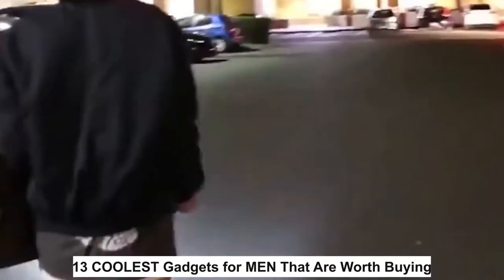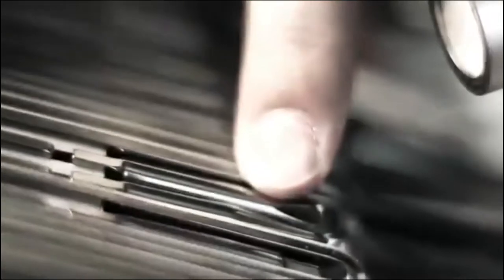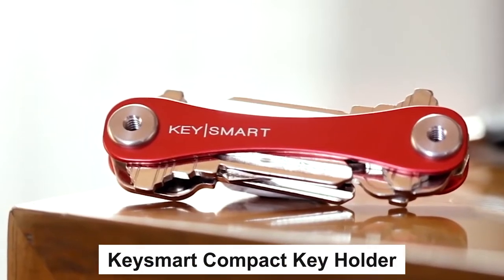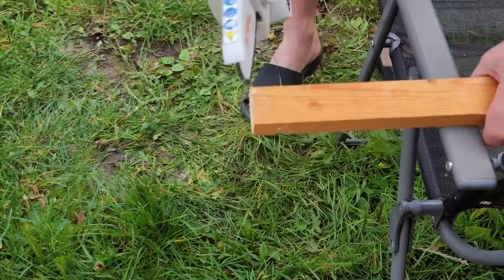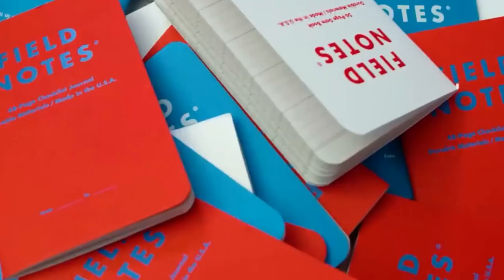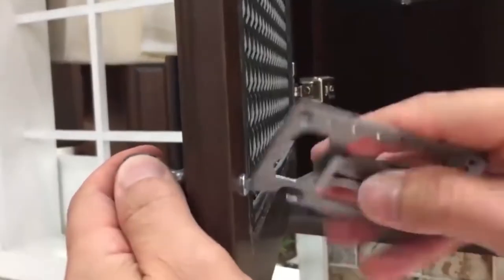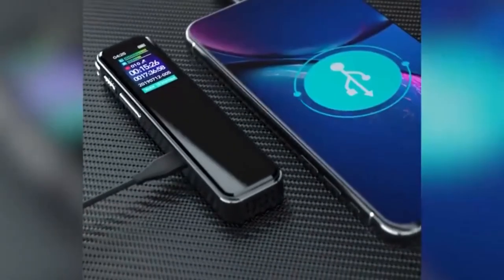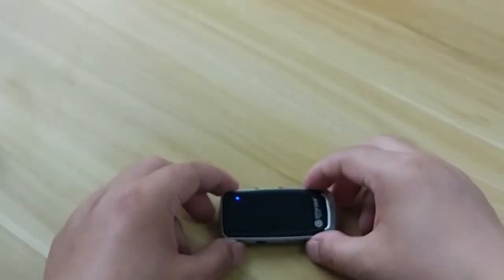13 coolest gadgets for men that are worth buying | Gadgets of 2023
Hello
in today's video, you are going to watch the 13 coolest gadgets for men that are worth buying.
All the right gentlemen, please have a seat, we’ve got some cool accessories for you that’ll help you fix some issues on the go and even save your life when needed. Or at least to relax and bring some peace to your mind.